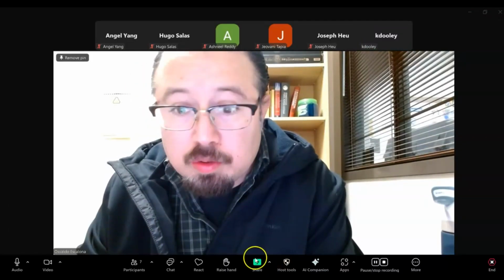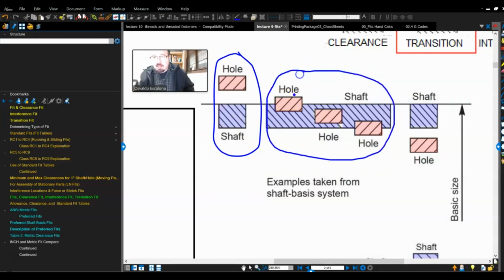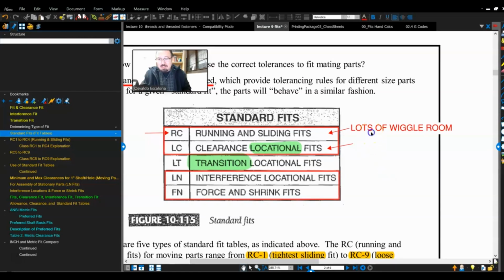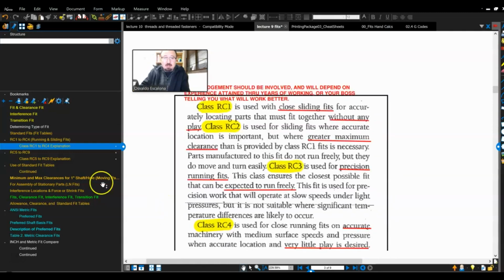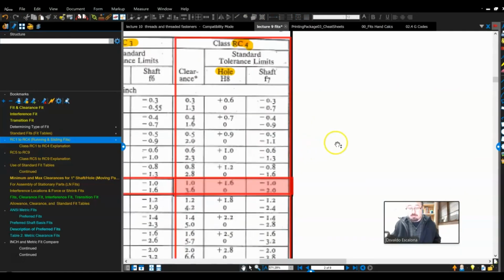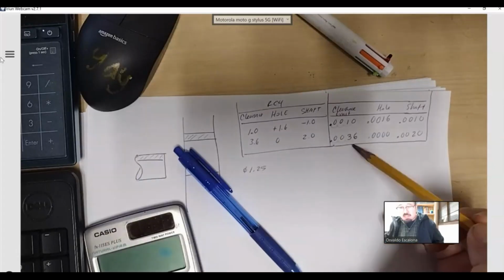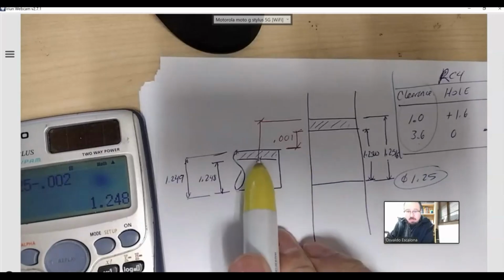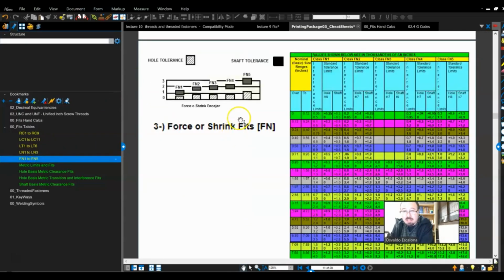Engineering Graphics _Lecture14C Fit Tables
In this lecture, we explore how engineers use standard fit tables to design parts that assemble correctly every time.
You’ll learn:

How to use RC, LC, LT, and FN fit tables
The difference between shaft basis and hole basis systems
How to calculate shaft and hole limits
How to interpret clearance and tolerance values
How to choose the right fit for your design

This lesson is essential for engineering students, CAD designers, and manufacturing professionals.

🎯 Learning Objectives

Understand standard fit classifications
Apply fit tables to real designs
Calculate limits and clearances
Select appropriate fits based on function

⏱️ Chapters / Timestamps (1 Hour Video)

00:00:10 – Introduction
00:00:30 – Review of Fit Types
00:01:20 – Alternate Method for Determining Fits
00:02:00 – Shaft Basis vs Hole Basis System
00:03:00 – Visualizing Tolerance Zones
00:05:00 – Introduction to Fit Tables
00:06:30 – Purpose of Standard Fits
00:07:00 – Overview of Fit “Flavors”
00:08:00 – Clearance Fits (RC Series)
00:09:00 – Transition Fits Explained
00:10:00 – Interference and Shrink Fits
00:11:30 – Understanding RC Fit Table
00:12:30 – Different RC Fit Classifications
00:14:00 – Effect of Increasing RC Values
00:15:30 – Choosing the Right Fit
00:16:30 – Reading Table Values
00:18:00 – Converting to Decimal (Thousandths)
00:19:30 – Applying Values to Shaft
00:21:00 – Applying Values to Hole
00:22:30 – Final Dimension Results
00:23:30 – Minimum & Maximum Clearance
00:25:00 – Recap of Table Usage
00:26:30 – Engineering Drawing Application
00:27:30 – Cheat Sheet Overview
00:29:00 – Comparing Fit Types
00:30:30 – Summary and Key Takeaways
00:32:00 – 01:00:00 – Review, examples, and recap discussion

Engineering MechanicalEngineering GDandT FitsAndTolerances CAD Manufacturing EngineeringStudents DesignEngineering ToleranceAnalysis STEM EngineeringGraphics ProfessorEscalona Prof.Escalona Prof. Escalona